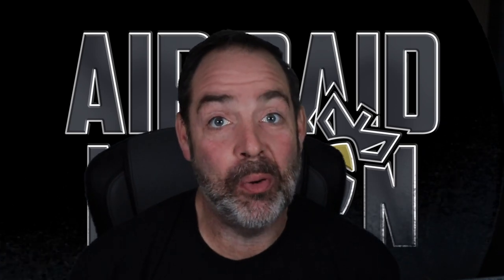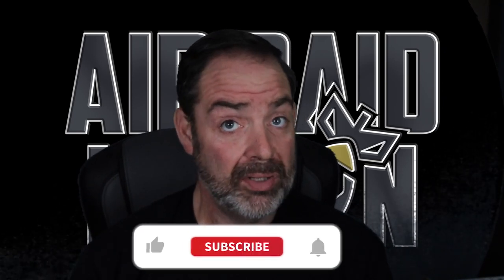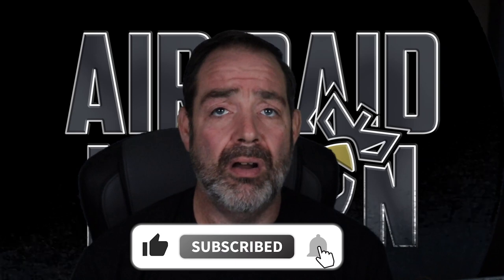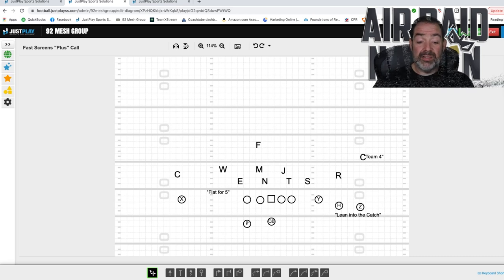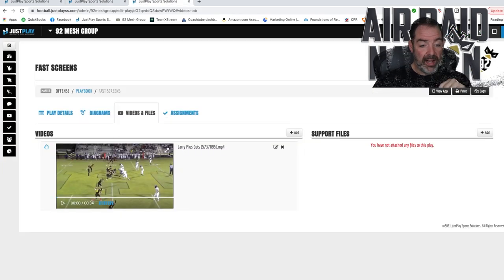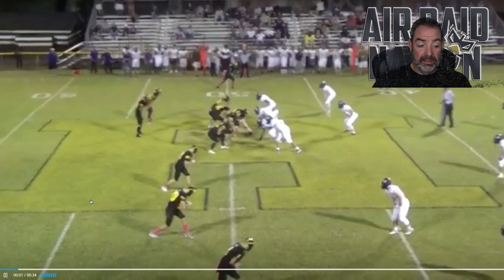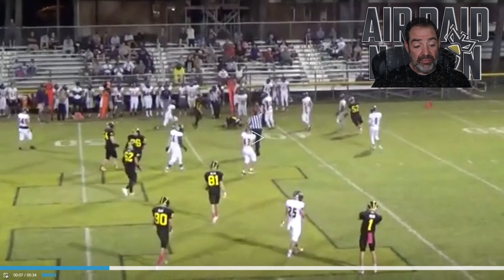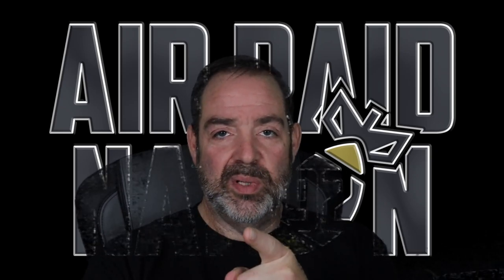Running the Fast Screen Away from Trips in The Spread Air Raid Offense.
Coach Coltharp discusses running the Spread Air Raid Fast Screen away from Trips by adding a blocker to the single side.  The Fast Screen concept was developed by Hal Mumme and Mike Leach at the birth of the Air Raid.

•Want one of the new Trucker Hats? Or a AirRaid Pint Glass?

•Become a channel member for $1.99 and support the Air Raid Nation.